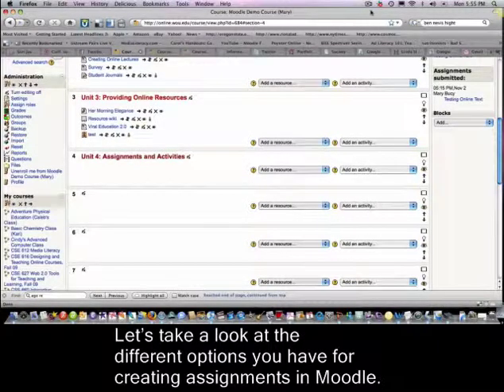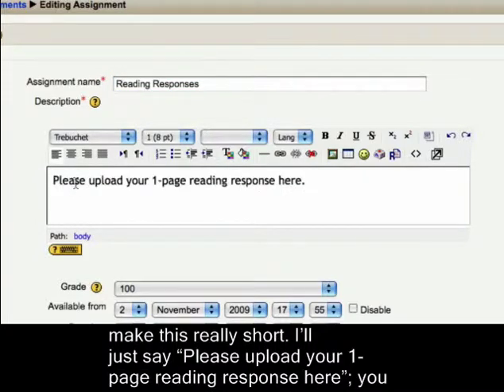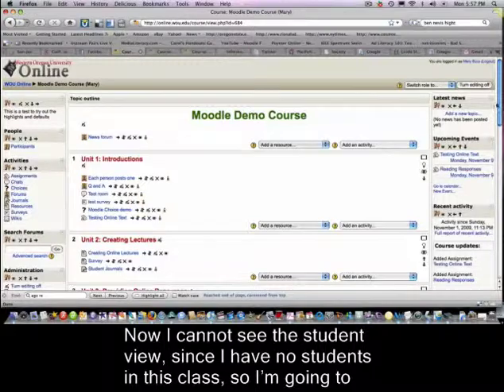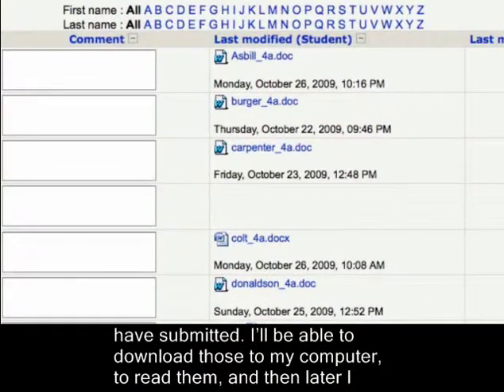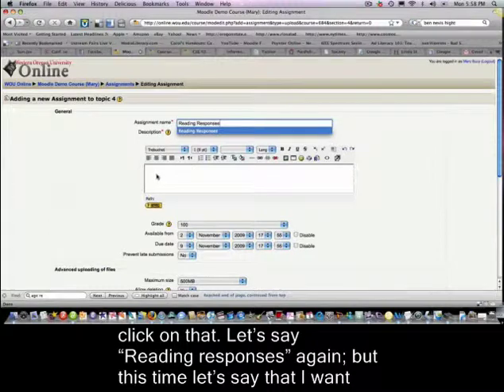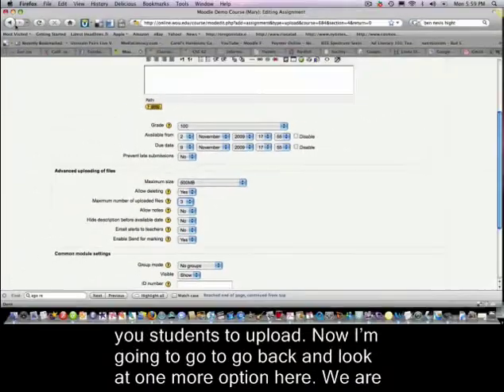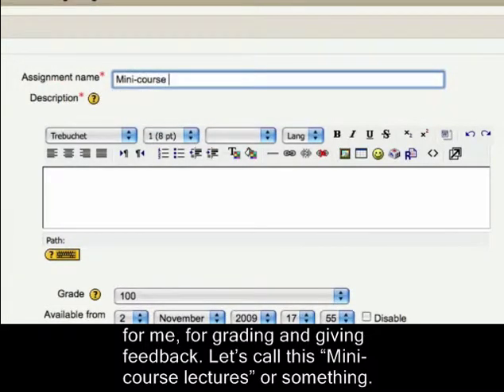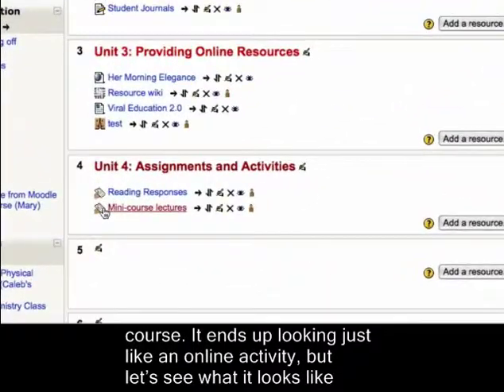Selecting assignment types in Moodle (captioned)